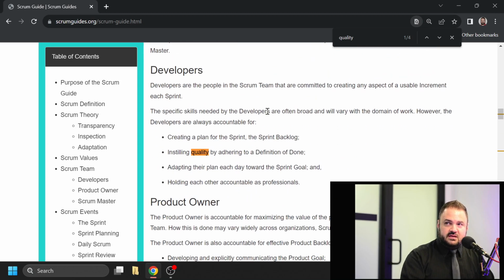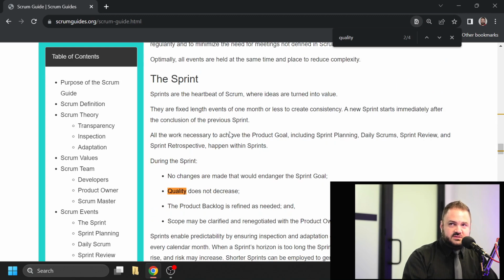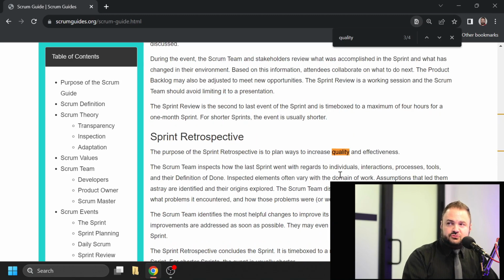AA130 - Quality Assurance (QA) and Testing in Agile Software Development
🎙️ Dive into the world of Agile software development, quality assurance, and testing in this knowledge and experience-packed podcast episode! Join a former QA Manager turned Product Manager and an Enterprise Agility Coach as we explore key topics around agile development and testing, including Quality in the Scrum Guide, Tech Debt, the importance of Cross-Functionality, adopting an Analytical & Engineering Mindset, Testing Mindset, Unburdening Development, aligning Product and Quality, the role of Technical Product People, real-life Experiences with Bugs, Grades of Service, the concept of Shift Left, the power of Automation, and Advanced Release Processes. Don't miss this engaging conversation on improving software quality in Agile environments!

0:00 Topic Intro: Testing and Agile
0:16 Quality in the Scrum Guide
2:44 Tech Debt
4:15 Cross Functionality
6:23 Analytical & Engineering Mindset
10:29 Testing Mindset
11:25 Unburdening Development
14:50 Aligning Product and Quality
18:18 Technical Product People
22:01 Experiences with Bugs
26:15 Grades of Service
29:22 Shift Left
34:07 Automation
37:15 Advanced Release Processes
43:01 Wrap-Up

Amazon Music: